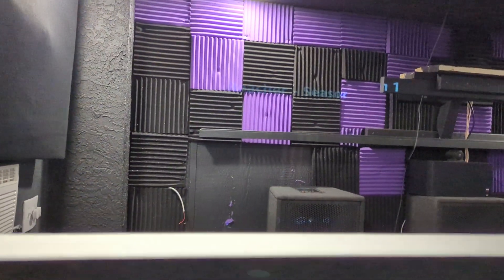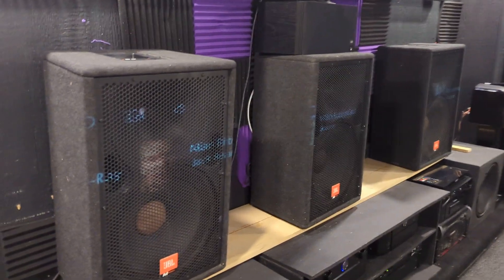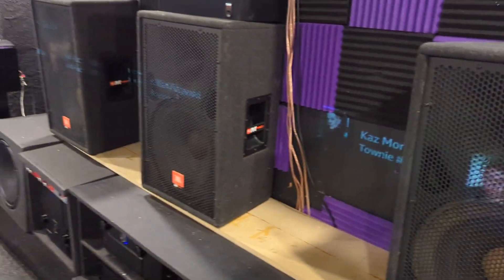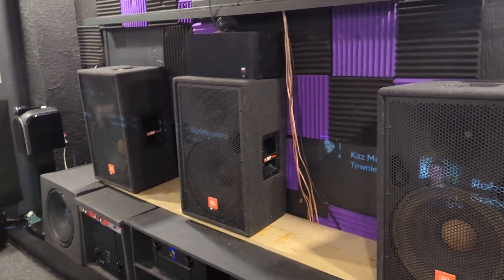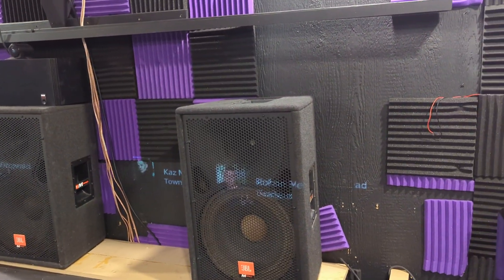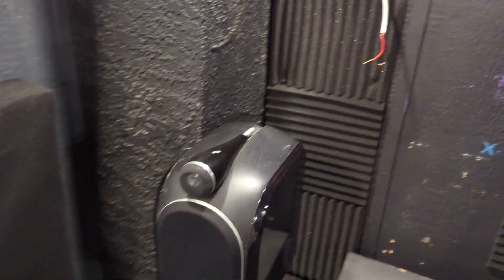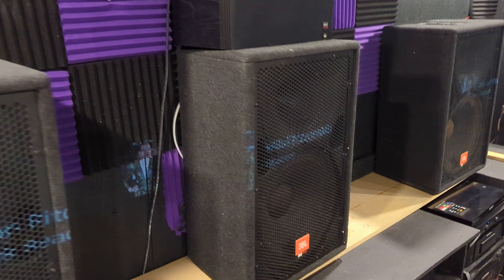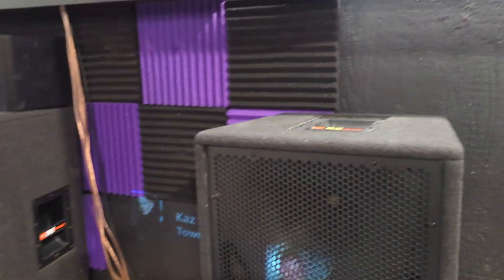new upgrade of my home theater three JBL on my front stage 15 inch woofers and horn